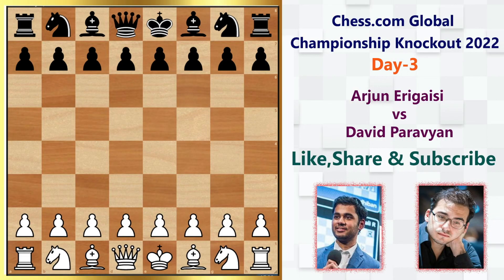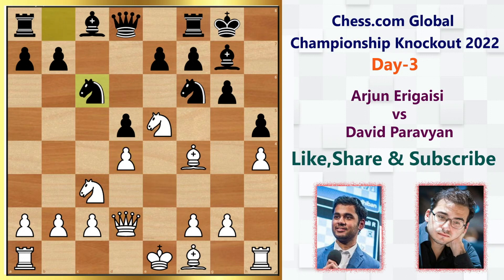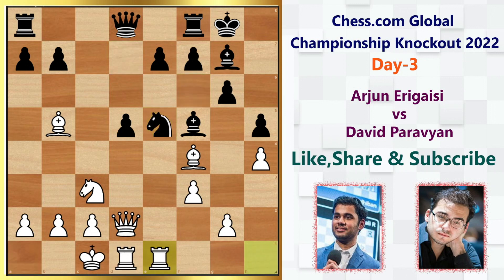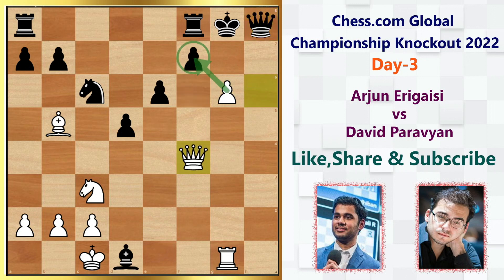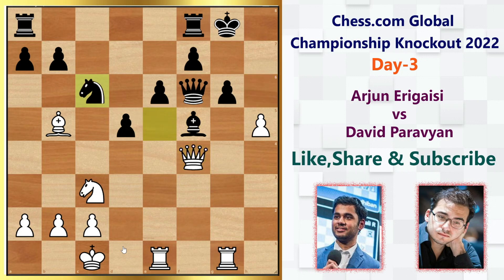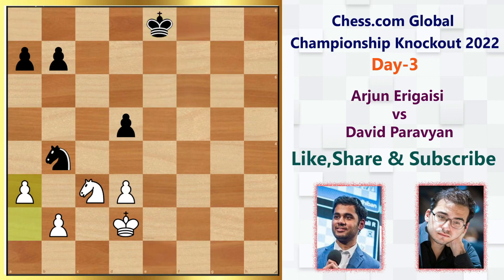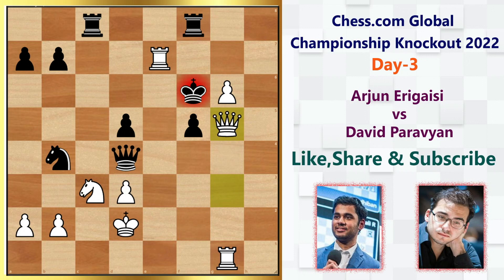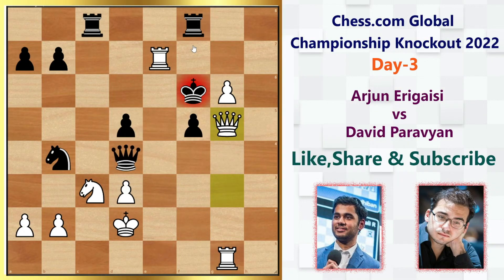Arjun erigaisi vs David Paravyan,chess.com global championship knockout day 3,chess wiser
In this video I discussed the game played between Arjun erigaisi vs David Paravyan,chess.com global championship knockout day 3,chess wiser